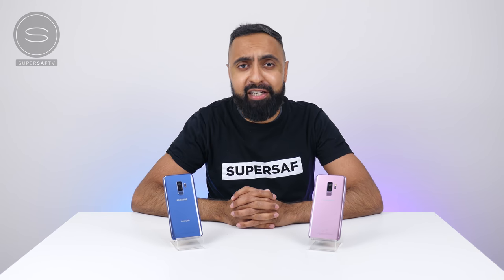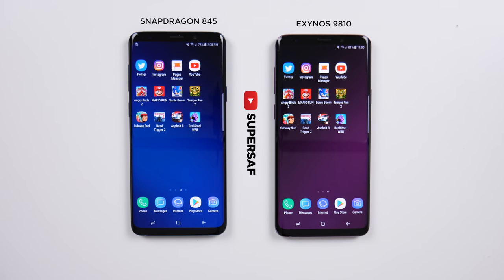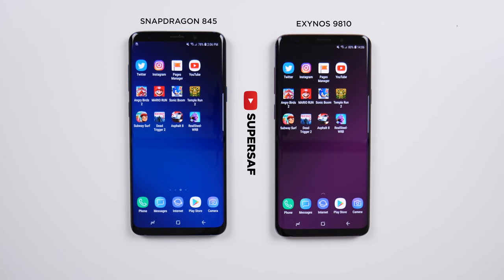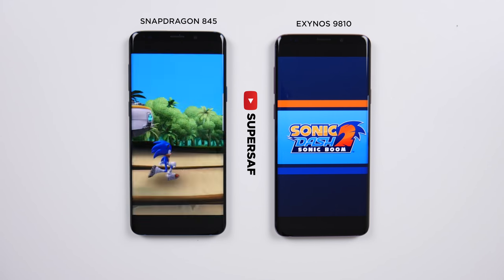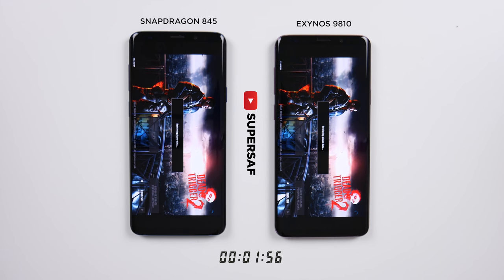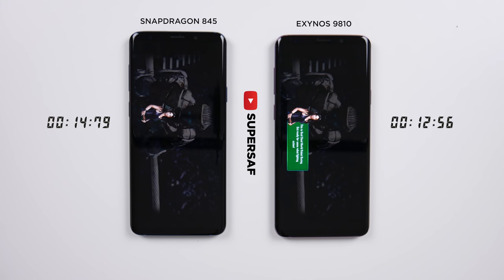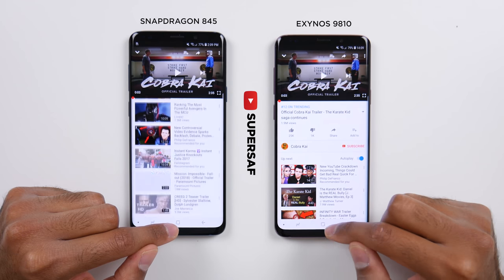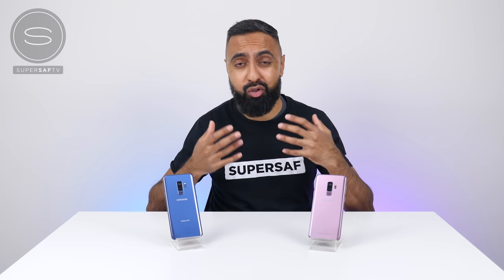Galaxy S9+ (Snapdragon) vs Galaxy S9+ (Exynos) SPEED TEST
Samsung Galaxy S9 Plus Exynos 9810 vs Qualcomm Snapdragon 845 Speed and Performance test, Benchmarks, Apps, Gaming Speed tests and RAM management.